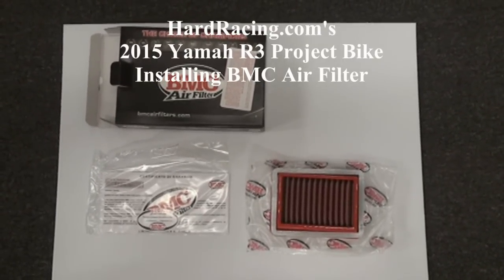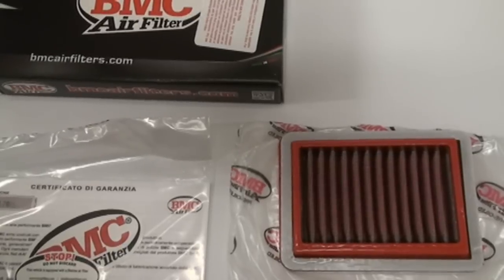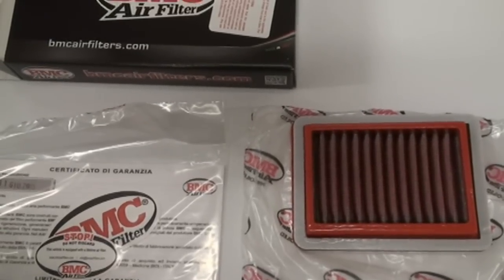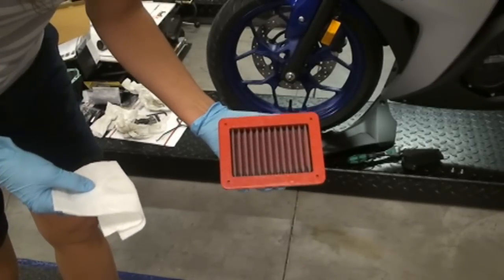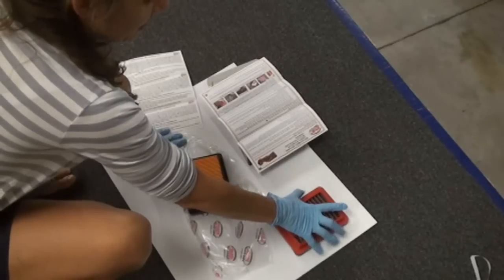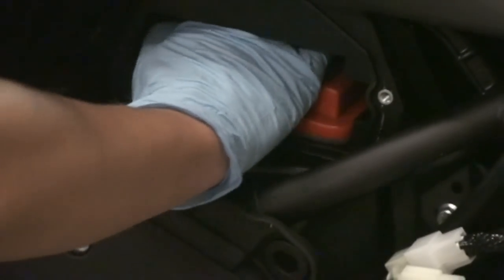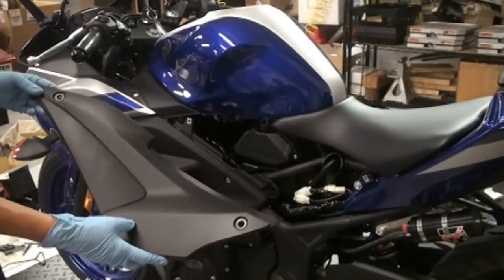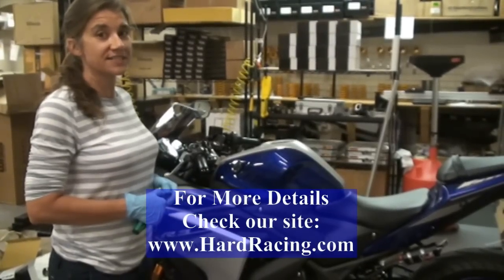2015 Yamaha R3 BMC Air Filter installation - Very Quick and easy to do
Installing BMC Air Filter on a Yamaha R3. This is one of the quickest and easiest upgrades you can do for your bike.  Only takes a few minutes.   Increase the Airflow, add a little power.  Completely washable, so you almost never have to replace it.